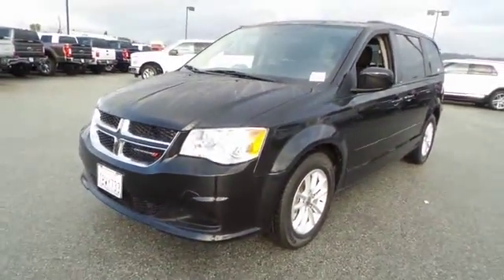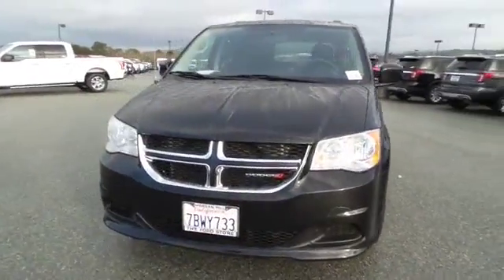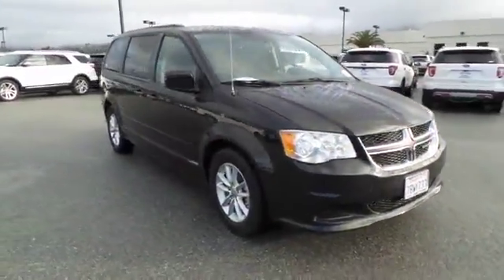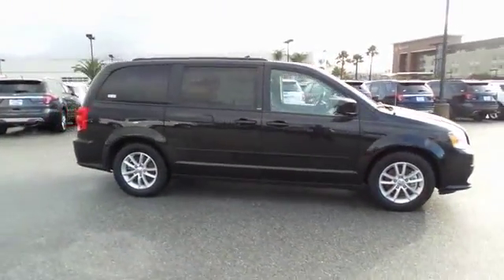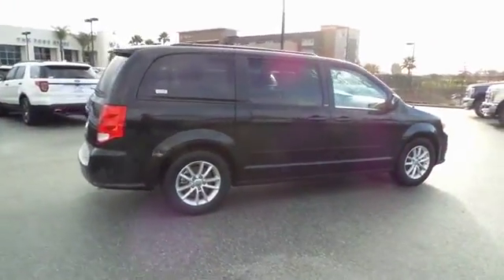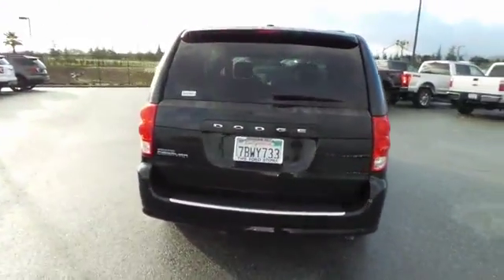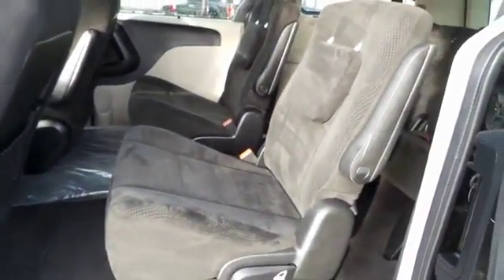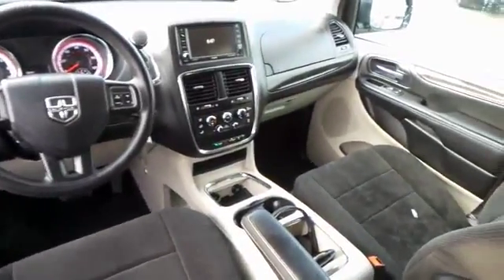2013 Dodge Grand Caravan San Jose, Morgan Hill, Gilroy, Sunnyvale, Fremont, CA 383189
2013 Dodge Grand Caravan

2013 Dodge Grand Caravan SXT in Black with Black Cloth, Carfax One Owner, Local Trade, and Locally Serviced. Flex Fuel! The van you've always wanted! brbrThank you for taking the time to look at this outstanding 2013 Dodge Grand Caravan. It is nicely equipped with features such as 2013 Dodge Grand Caravan SXT in Black with Black Cloth, Carfax One Owner, Local Trade, and Locally Serviced. Consumer Guide gives credit to Grand Caravan for its interior space and quietness. This superb Grand Caravan is the van with everything you'd expect from Dodge, and THEN some. We put our best price online and on the car so you don't waste time and energy trying to figure out what you'll actually pay. We sell high quality pre-owned vehicles at extremely low prices with out any games, gimmicks, or high-pressure tactics. We do business the way business should be done.